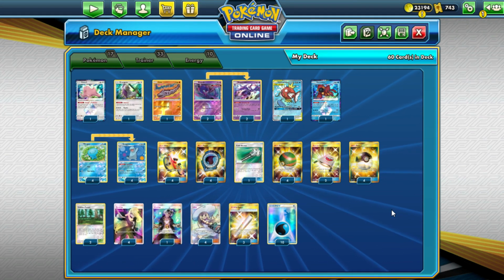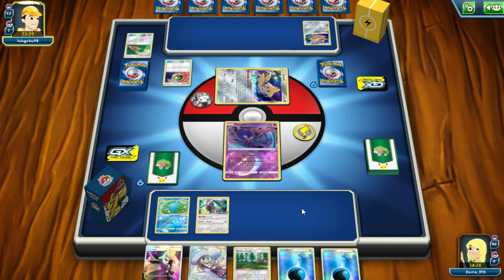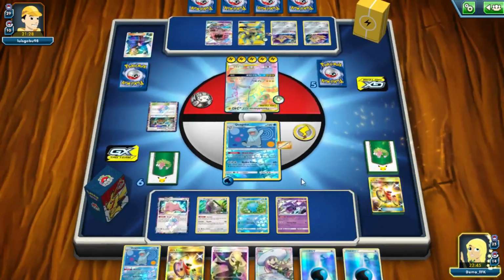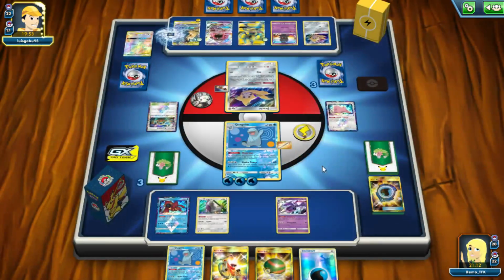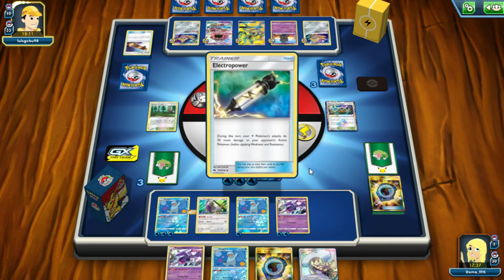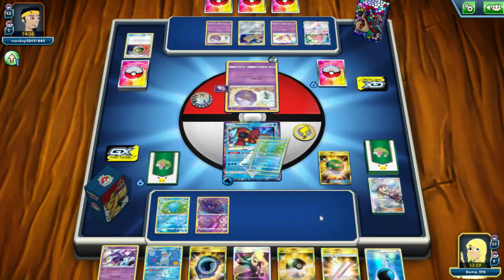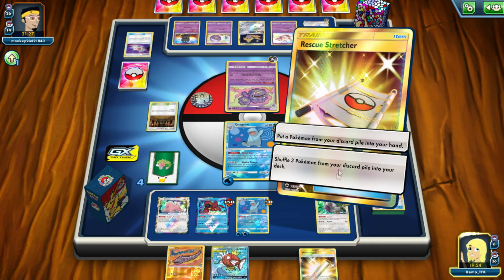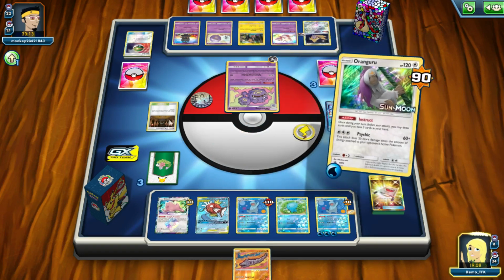Quagsire/Naganadel. NAIC Testing!!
Check out TNLG for all your TCG needs!